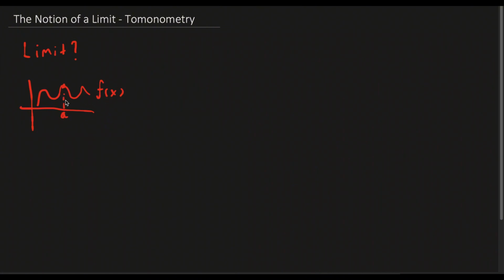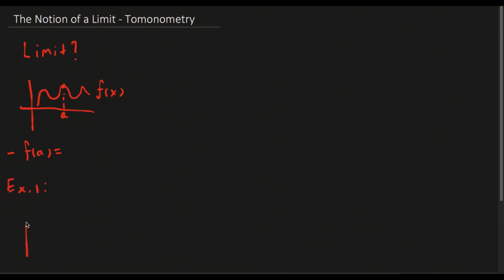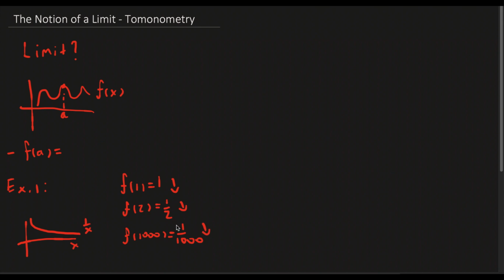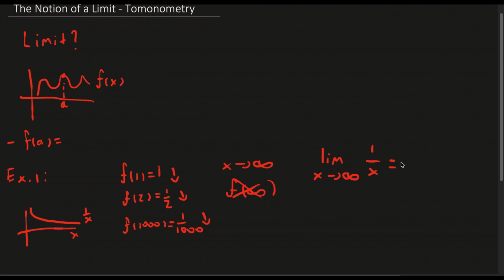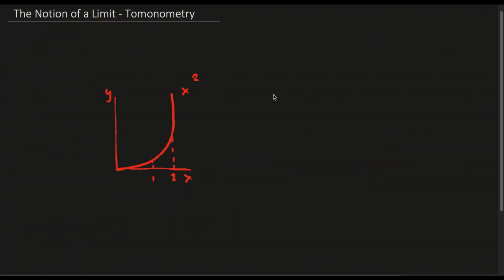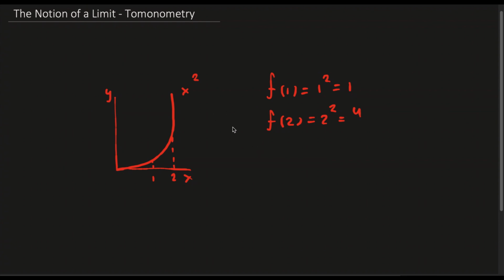The Notion of a Limit - Calculus 1 | Tomonometry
In this video, we will be going over the concept of what a limit is from intuition and how to approach some basic examples.